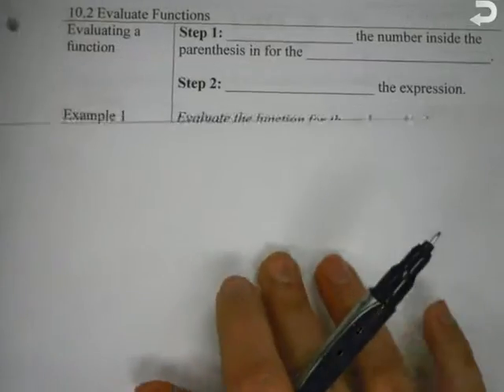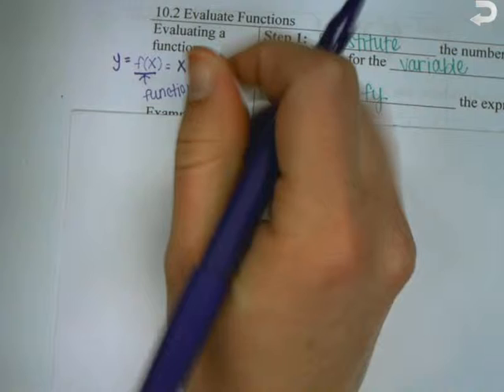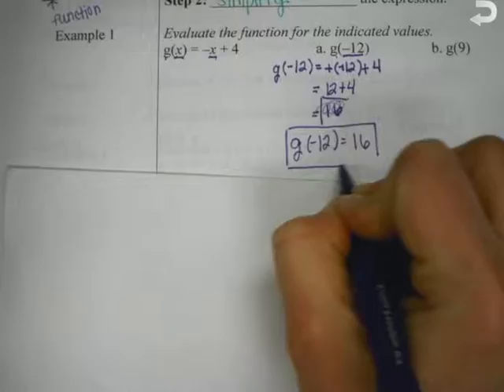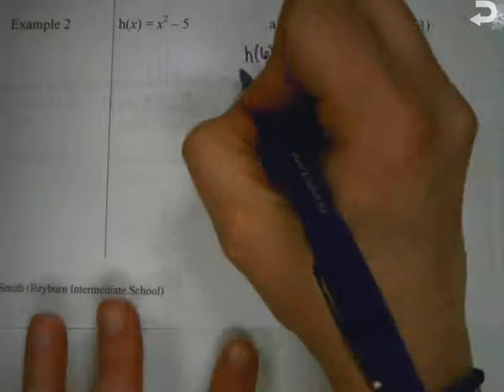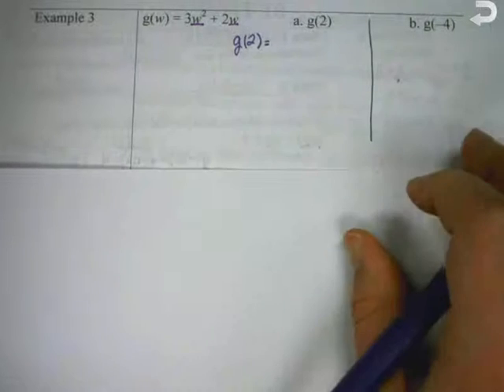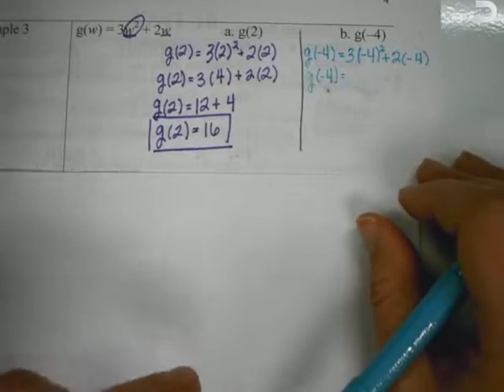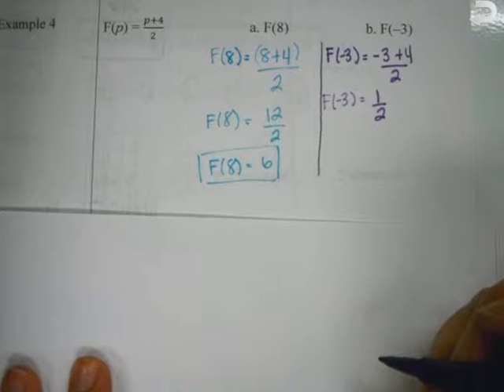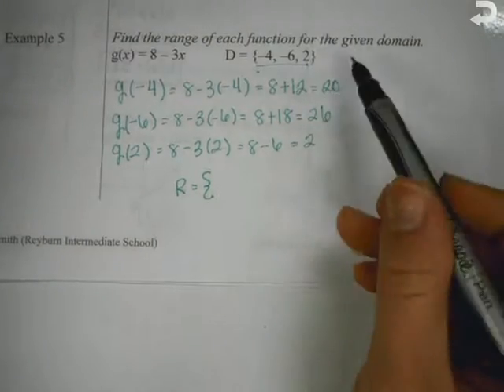Alg 1 10.2 Notes